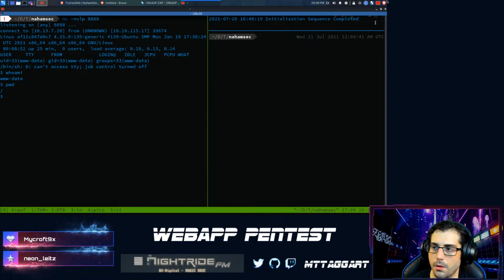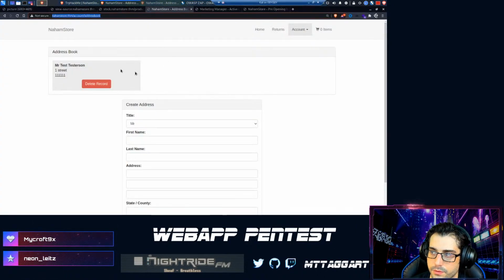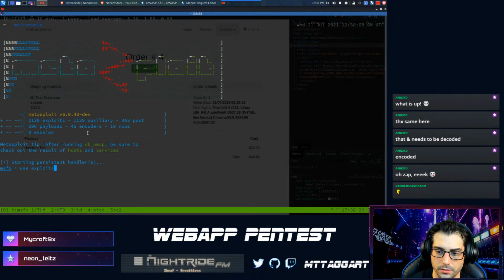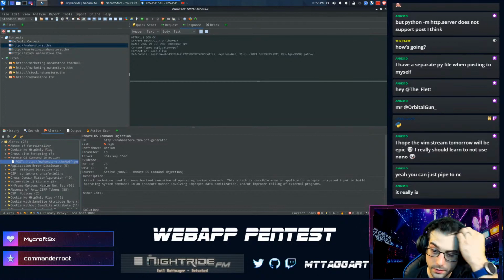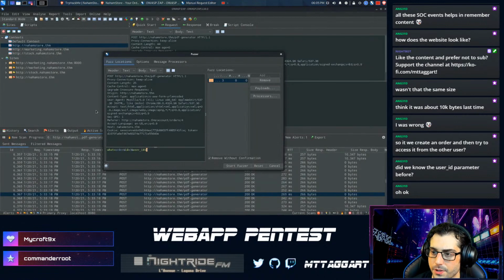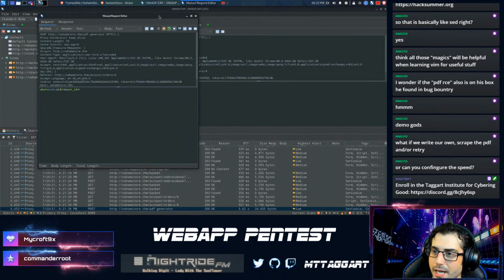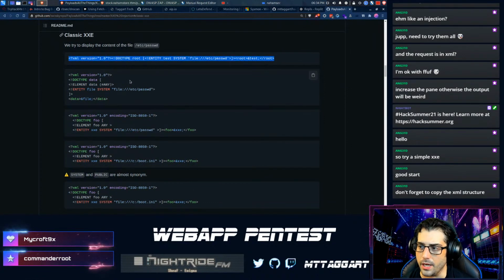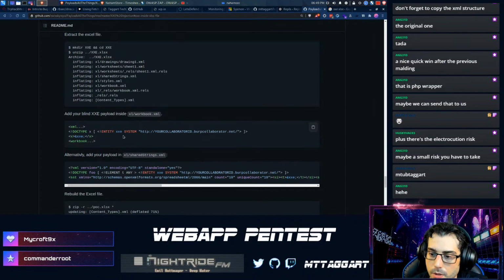AttackOnTuesday | Web App Pentesting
Continuing our attack on Nahamstore